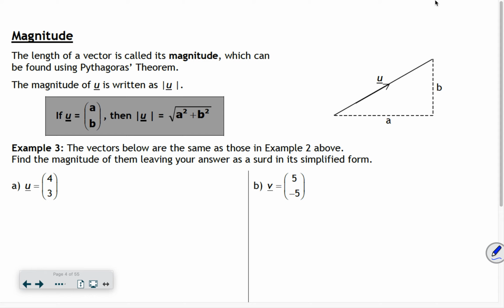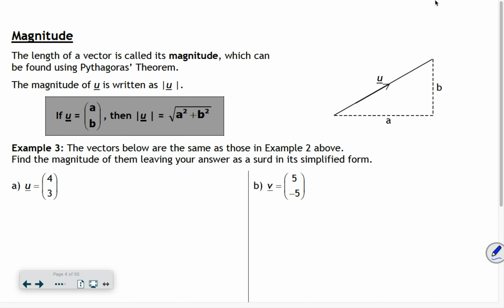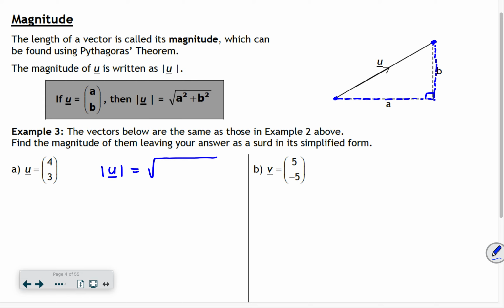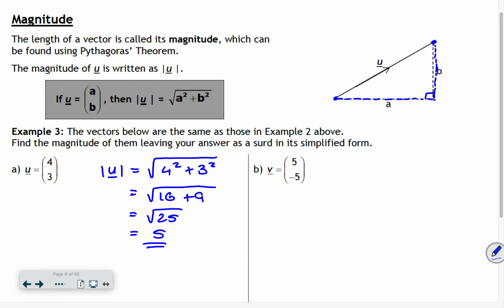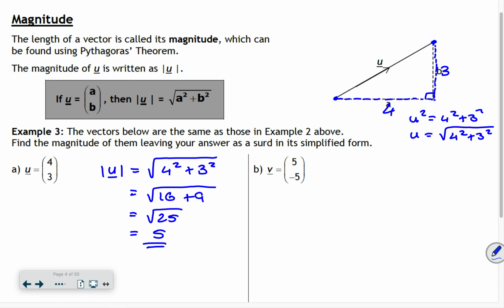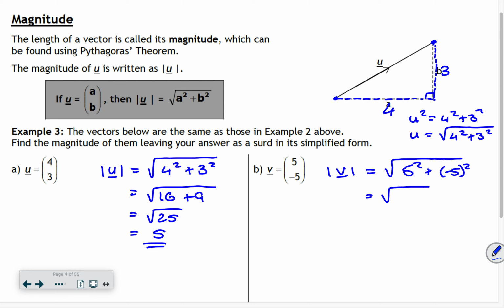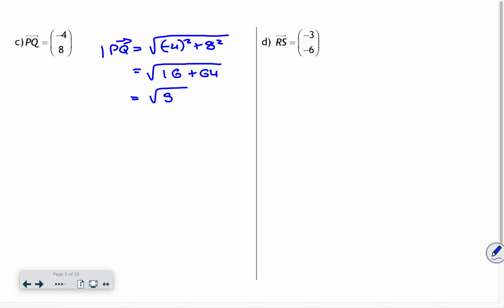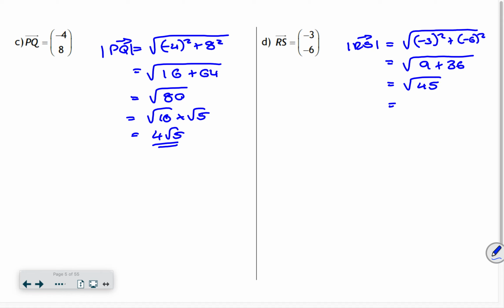Magnitude of a Vector